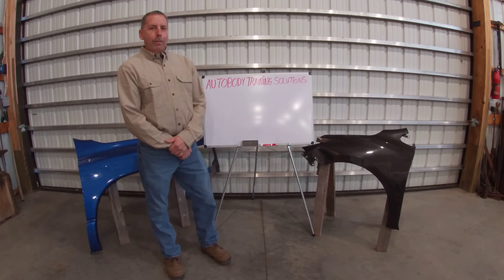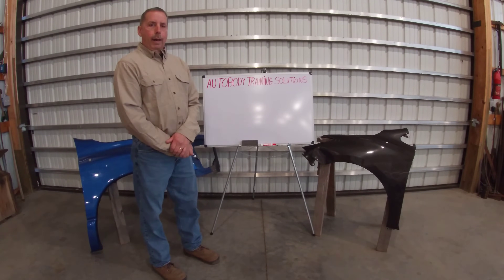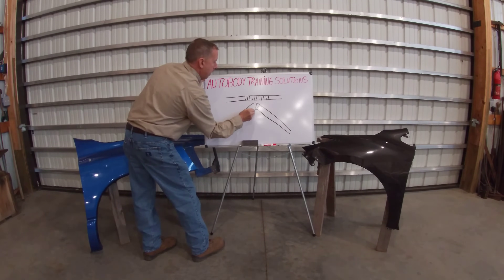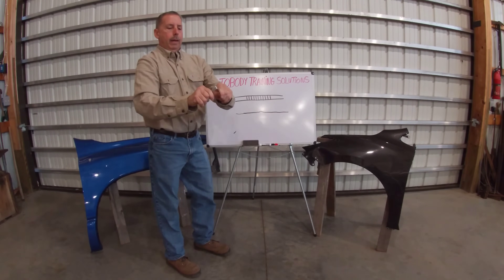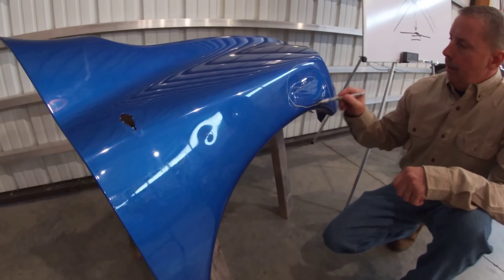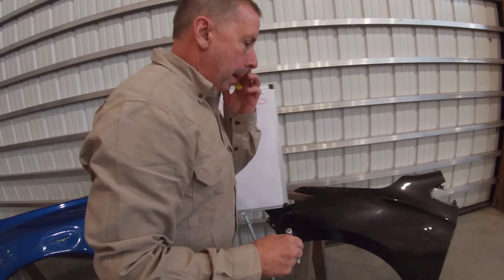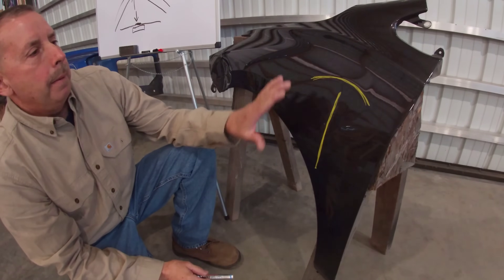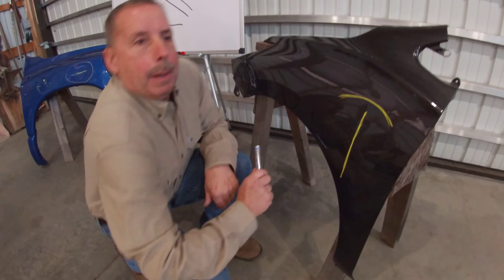Auto Body Repair 101 (Understanding the basics)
The first step to collision repair is understanding what happens to metal when it is bent or damaged. Work hardening is a contributing factor to a lot of frustration for repair technicians.